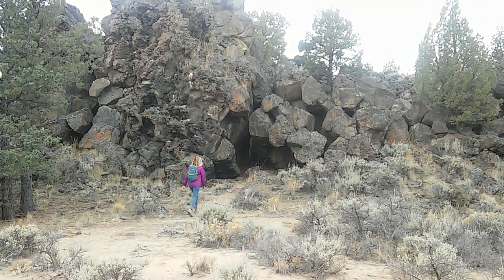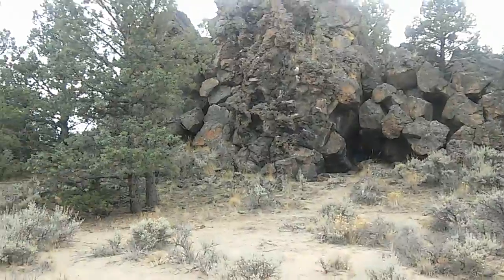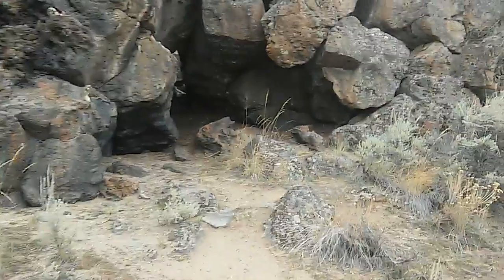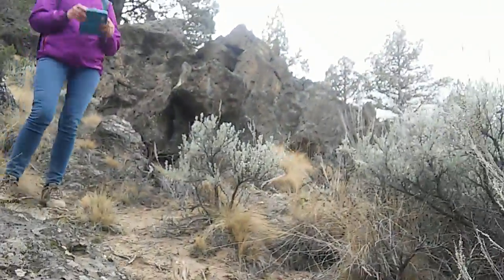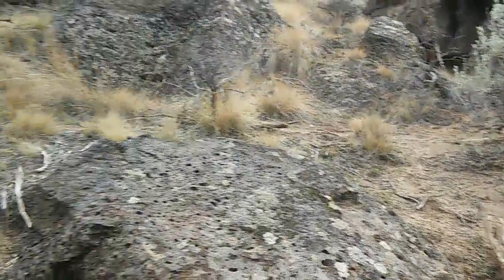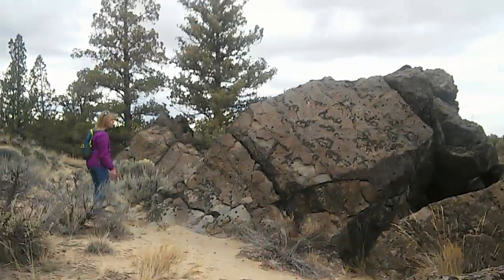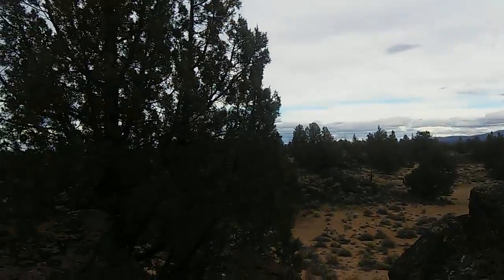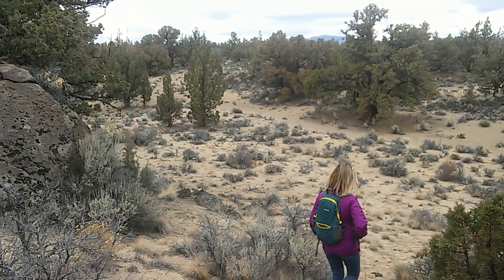Oregon Badlands Hike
Hiking the Oregon Badlands